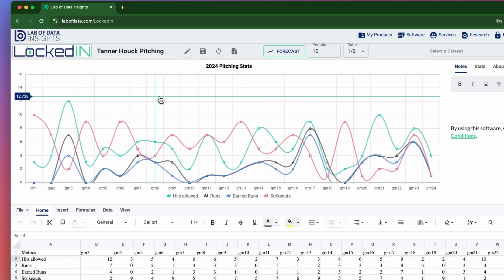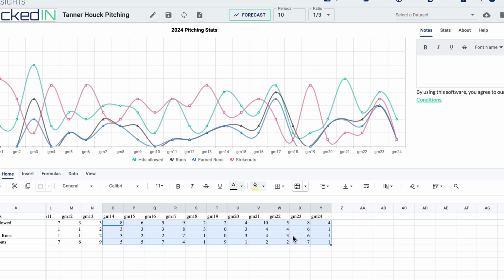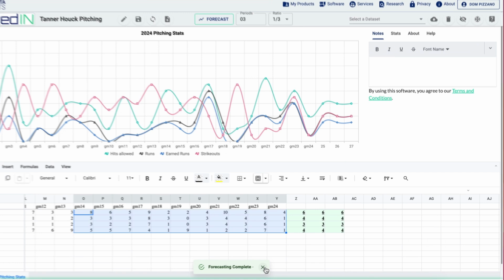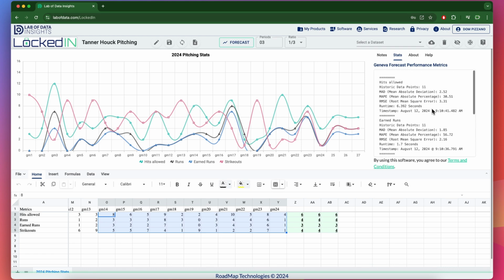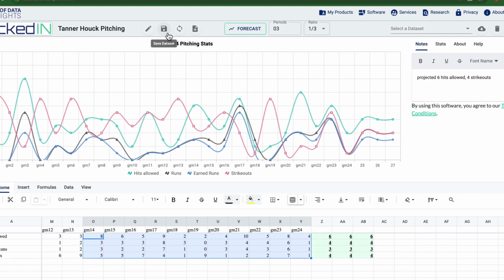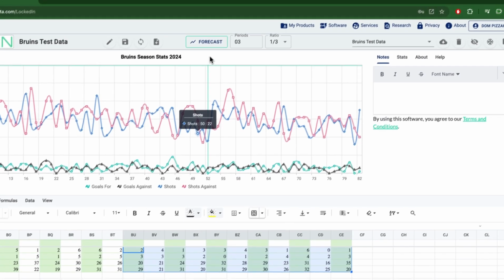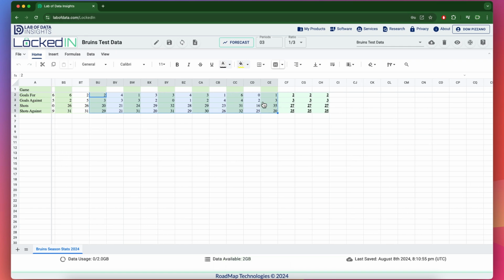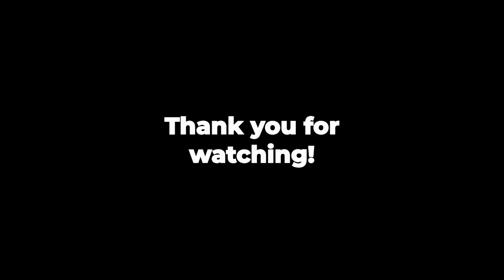RoadMap LockedIn: Predicting Sports Statistics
A demonstration going through how LockedIn can be used to predict sports statistics in baseball and hockey.